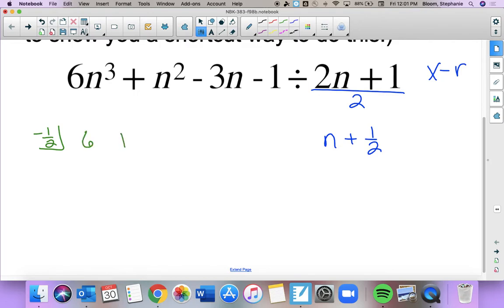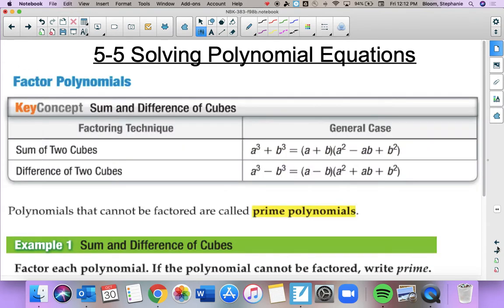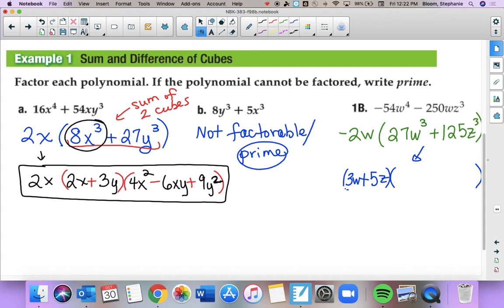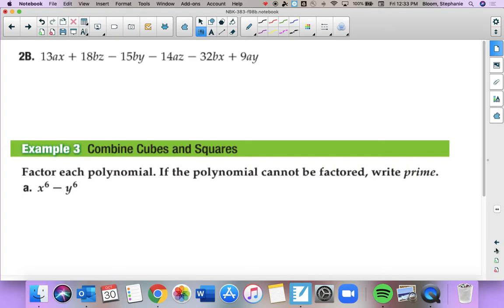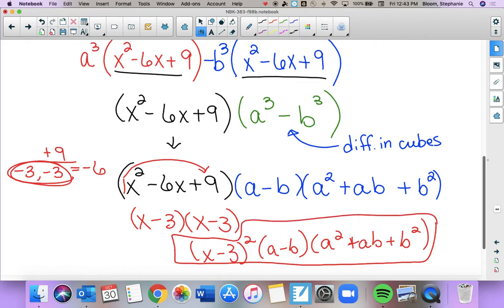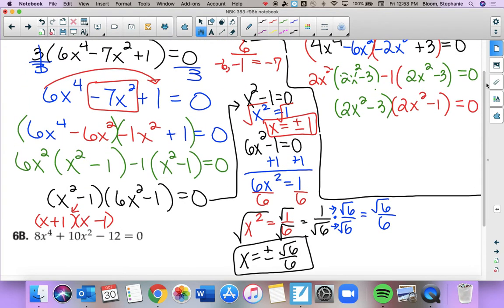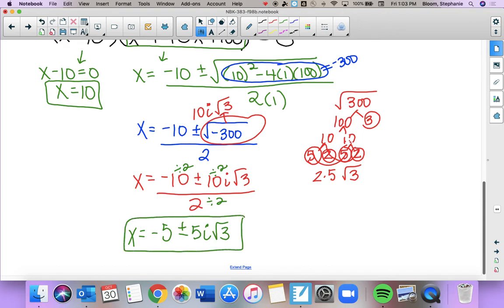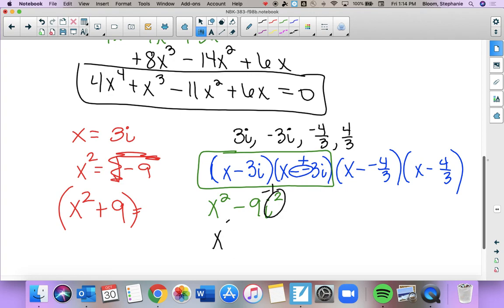5.5 Alg 2 Honors Video Notes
Solving and Factoring Polynomials